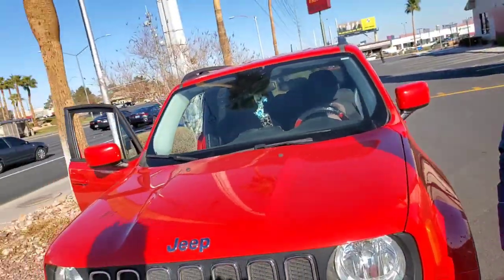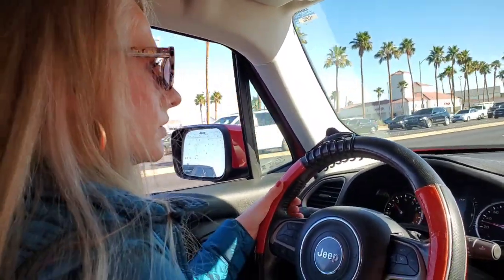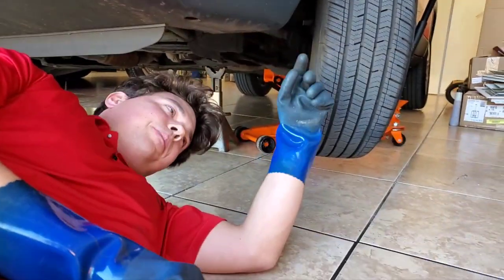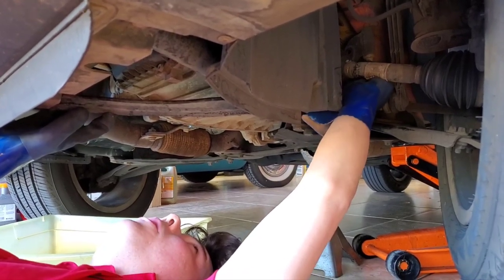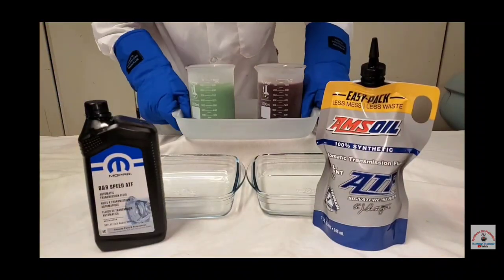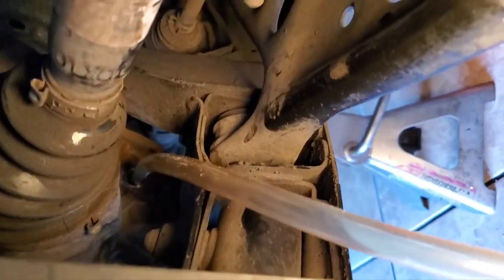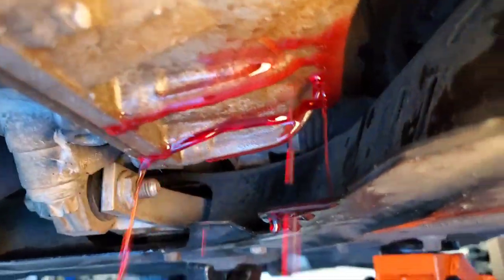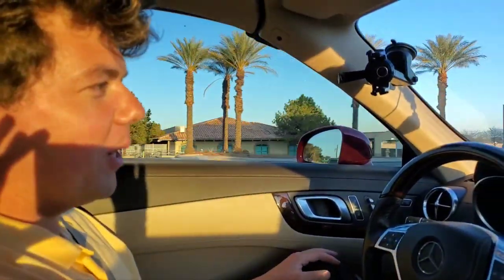Jeep Renegade ATF Fluid AMSOIL Review follow-up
We are back with Katy and her 2017 Jeep Renegade doing a ATF Fluid follow-up with AMSOIL Fuel Efficient ATF fluid Signature Series 100% synthetic transmission fluid after about 15,000 miles of city driving here in Las Vegas.

     Everything we did to Katys car you can do to yours and you will see a big improvement in drivability and fuel mileage and your vehicle will run Loooonger & Steeroonger!

✅✅✅  New To AMSOIL I Recommend The AMSOIL 6 Month PC Membership because it will save you about $33 on a $100 purchase after the difference in tax

      If you would like to try the AMSOIL products this is my link and I will be your AMSOIL Dealer and will be able to answer your questions.

     When you click on my link I will be your AMSOIL Dealer If you go to a different device to order the products and do not click on my link you will need to enter my referral number so I will be your AMSOIL Dealer. My referral number is 5331179

1959 Cadillac DeVille is using all AMSOIL products from top to bottom.

1. Where can I find AMSOIL? Or

       2. What makes AMSOIL different than other oils? - AMSOIL is 100% Synthetic & has higher film strength & holds up 4× better in turbocharger deposit testing than Mobil 1 EP which protects and separates metal parts, keeping them from wearing and Lasting Exponentially longer.

     3. Why should I use AMSOIL?: It protects the engine so it will last longer. Less oil changes less often (once per year/15,000 miles) or longer... Save money in Gas & Time making it less expensive than a FREE oil change over the course of a year.

Try The Synthetic Oil Protection Coffee - Ebens Favorite.